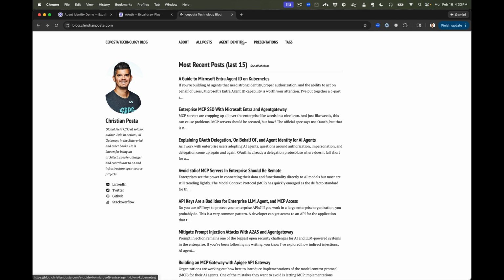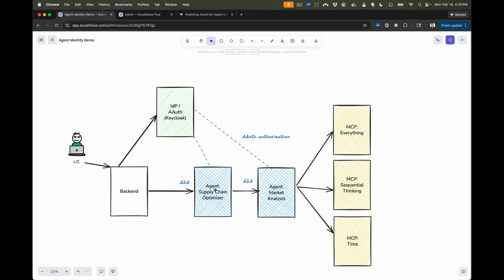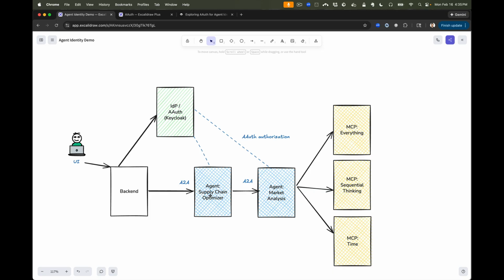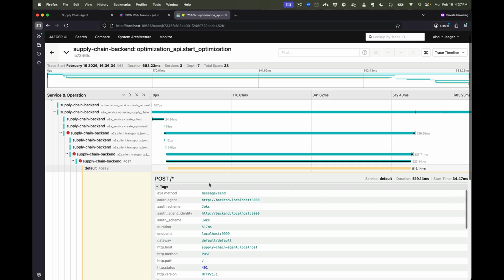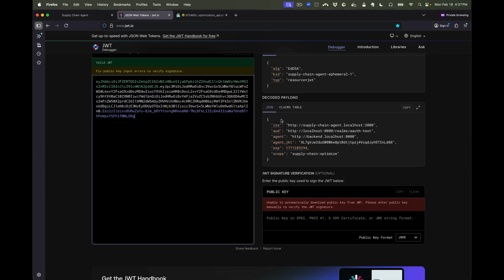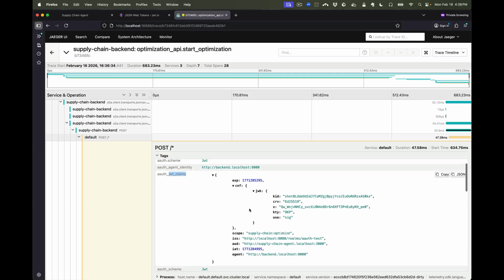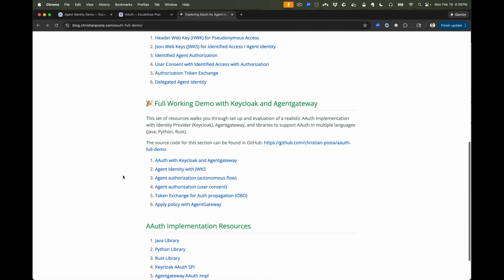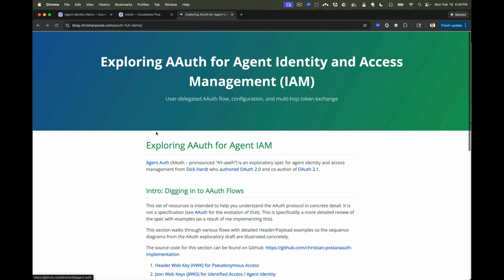AAuth Agent Authorization with Keycloak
Digging into a live demo of AAuth (Agent Auth) focusing on agent authorization using Keycloak.